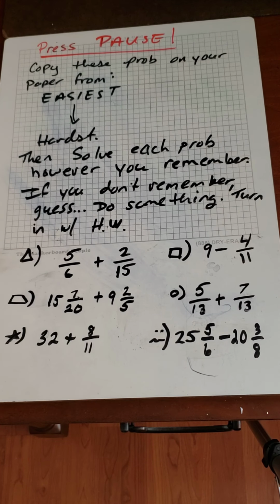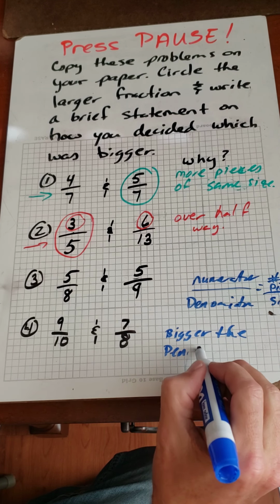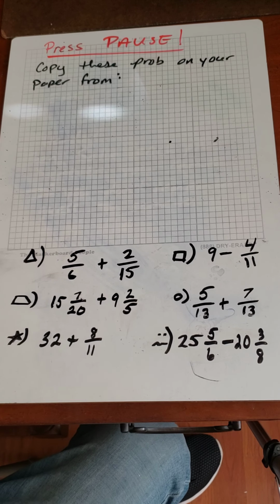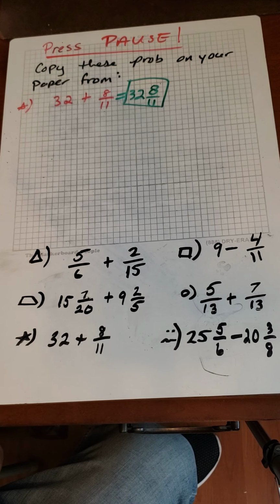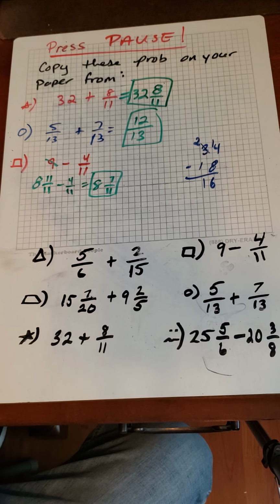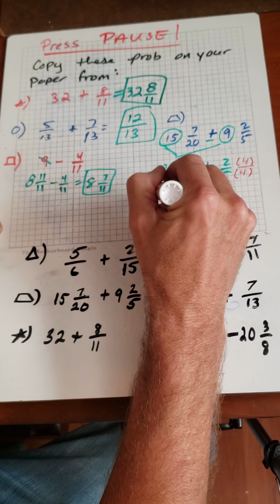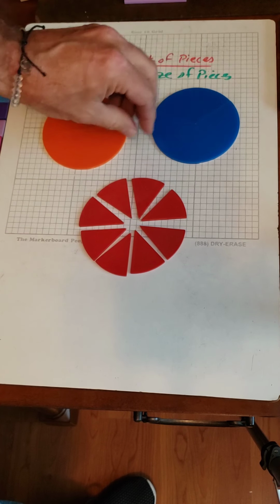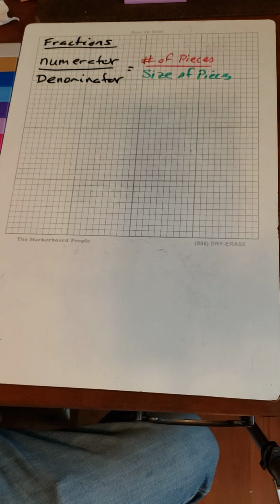280: Intro to fractions I